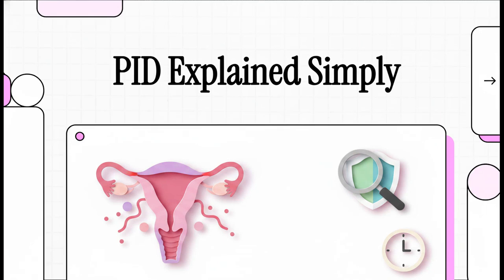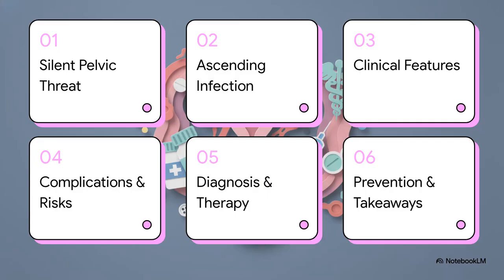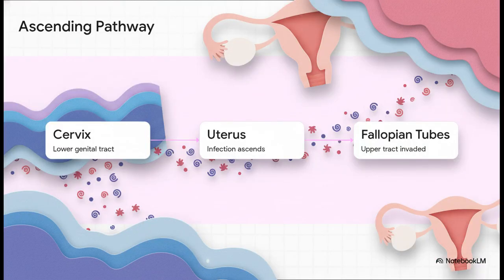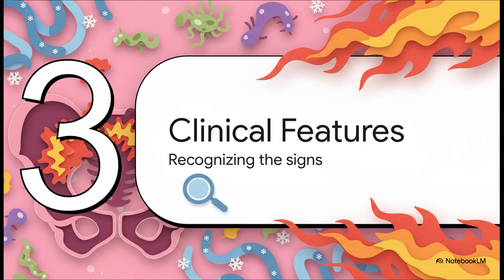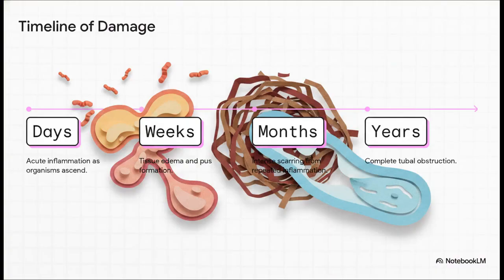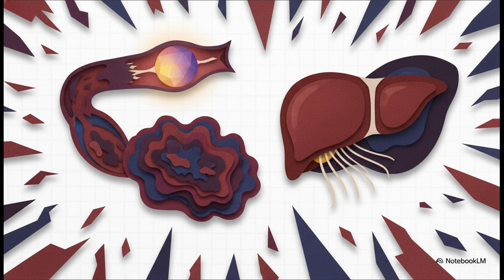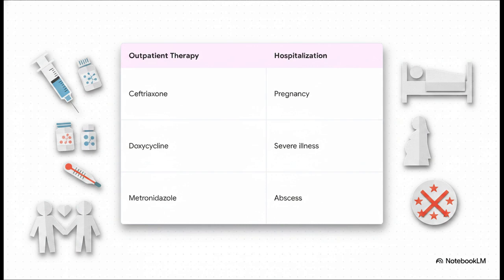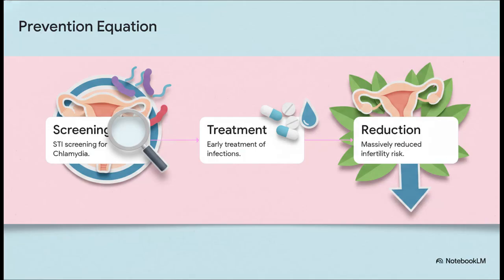PELVIC INFLAMMATORY DISEASE